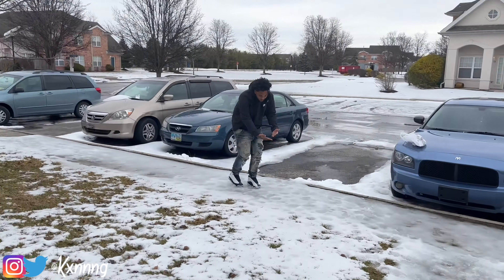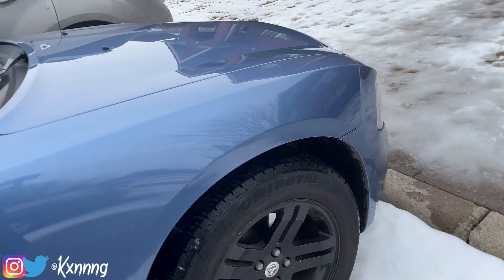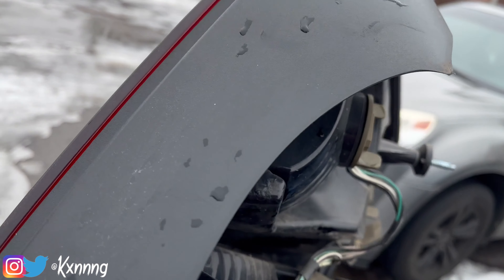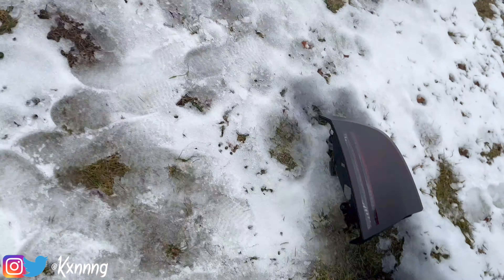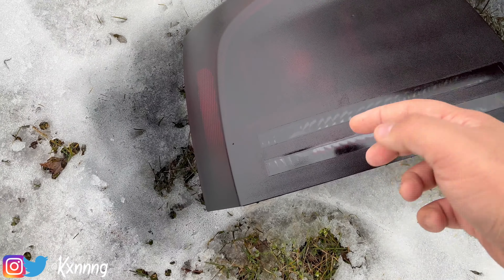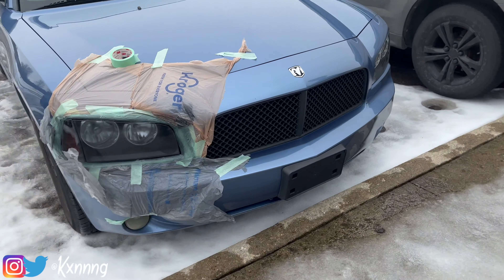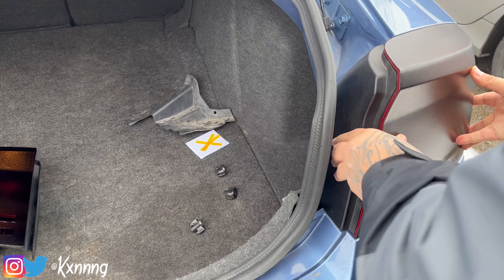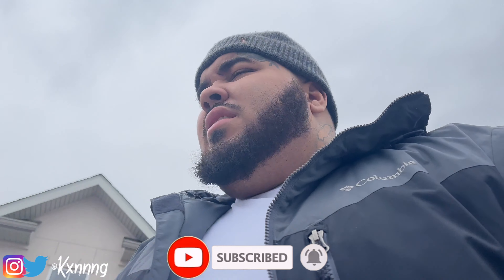HOW TO TINT CHARGER HEADLIGHT & TAILLIGHTS!! 06-10 MODEL